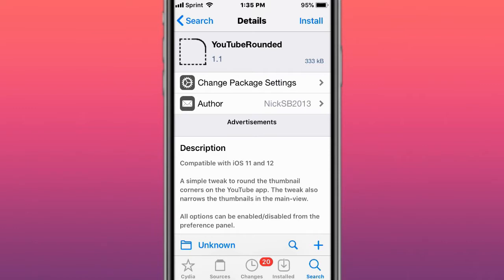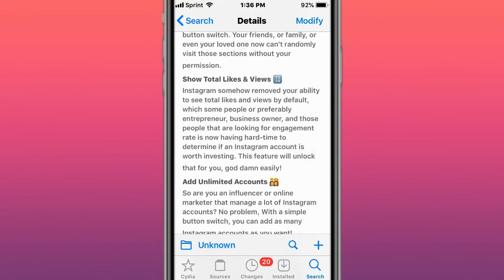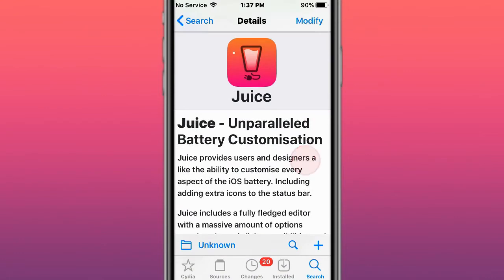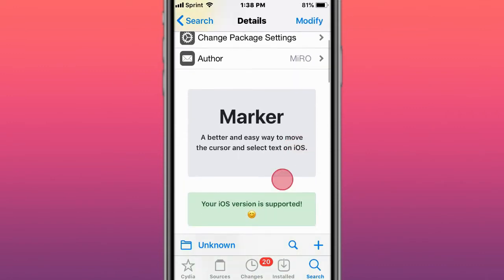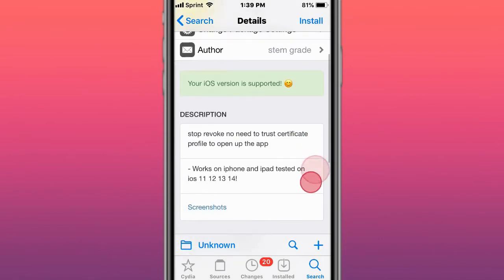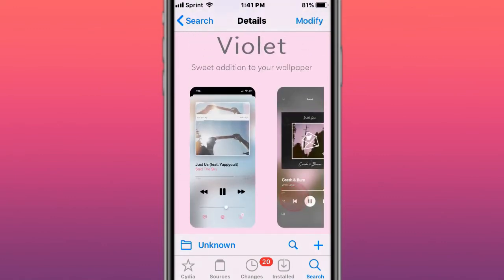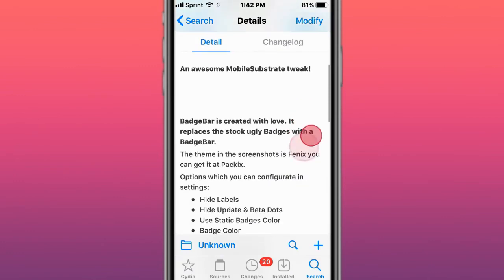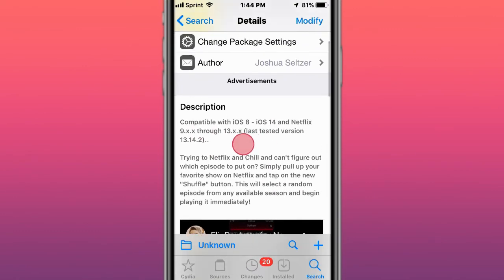Top BEST Updated Jailbreak Tweaks for iOS 11/12/13/14 (Checkra1n, Odyssey, Unc0ver + Chimera)